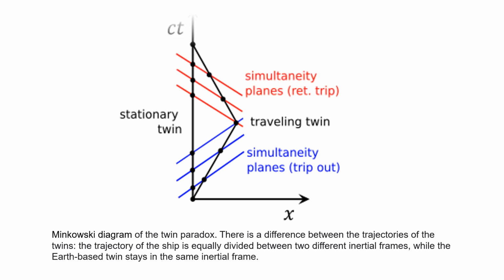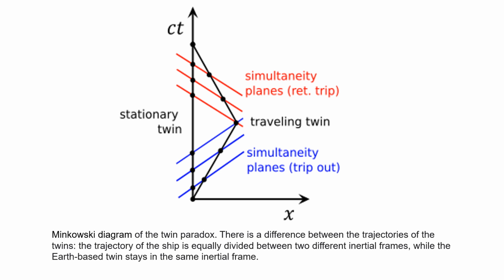Twin Paradox 2: Reverse Time Jump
Apparent forward time jump during the turn around has been used to explain the discrepancy in age observation between stationary twin and travelling twin.
Now we show the opposite effect when the observing twin is accelerating away. Although they come from the same mechanism, the reverse time jump is less mentioned in the literature.